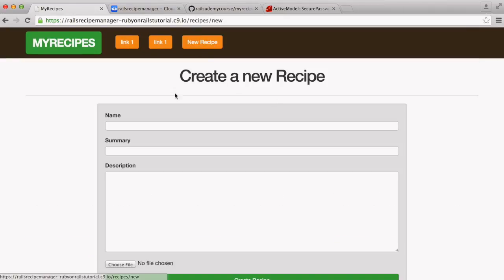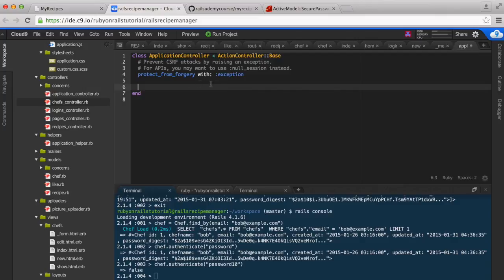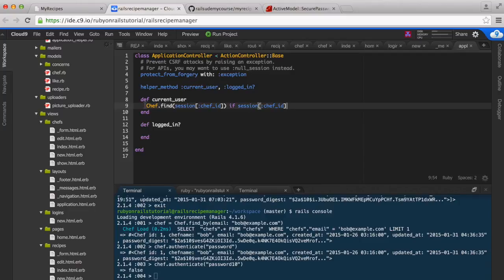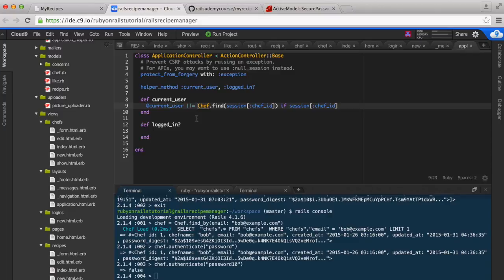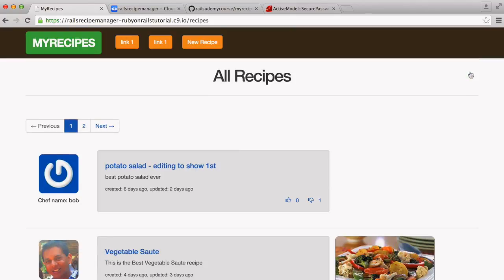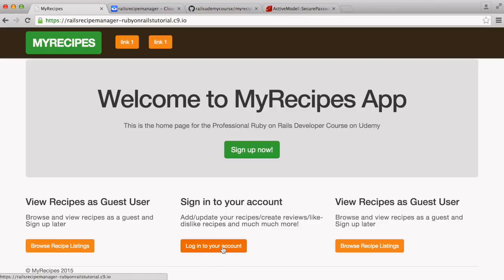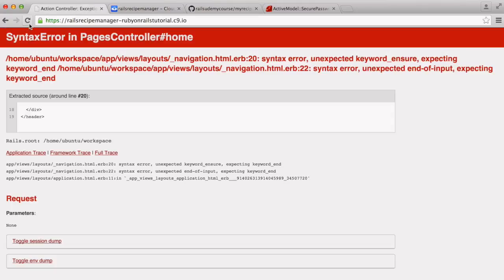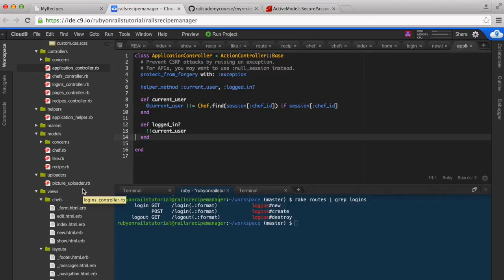51 Build log in and logout functionality part 3 helper methods usage in views